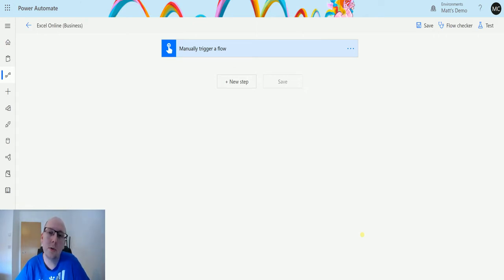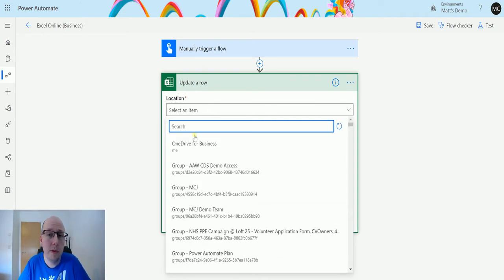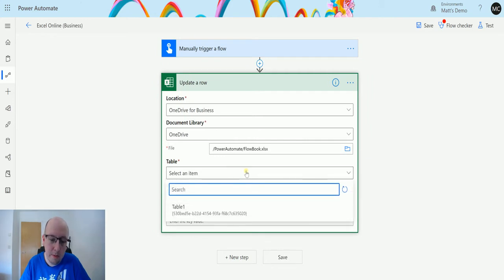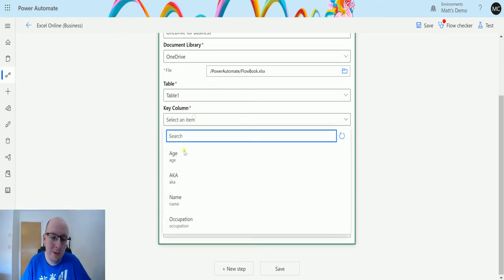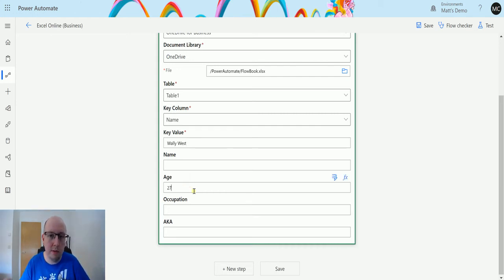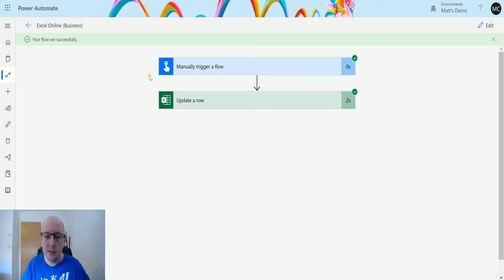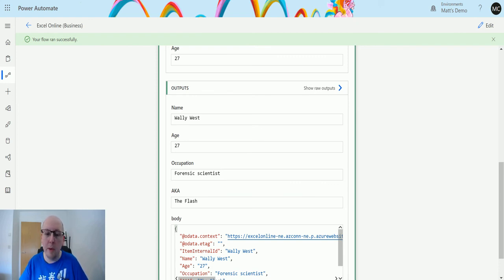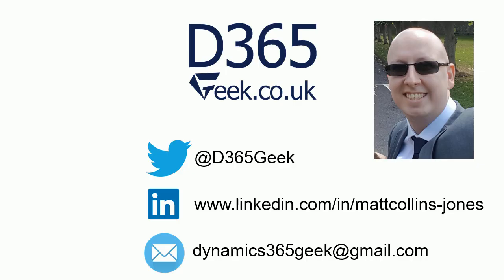Excel Online (Business) Actions: Update A Row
In this video, I go through the Excel Online (Business) Action - Update A Row. Power Automate is a powerful automation and integration tool with over 300+ data connectors.